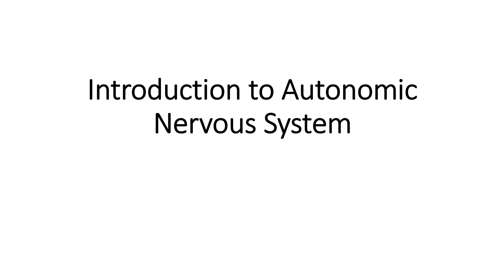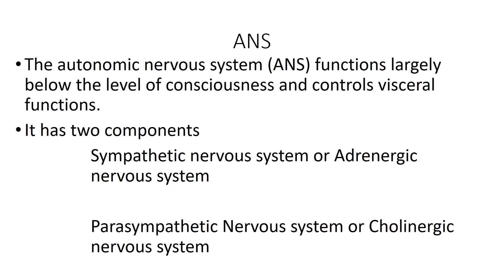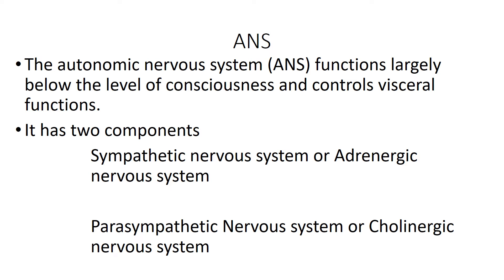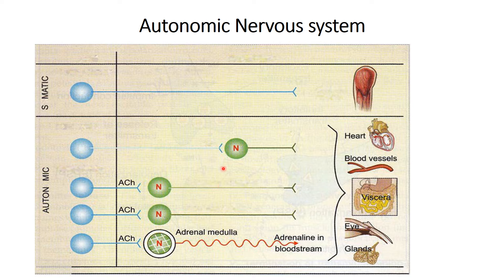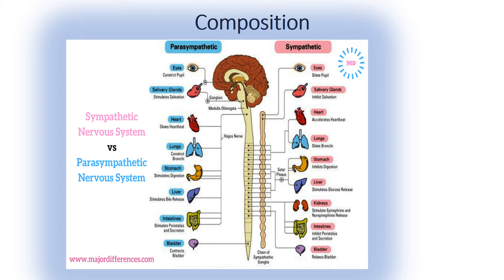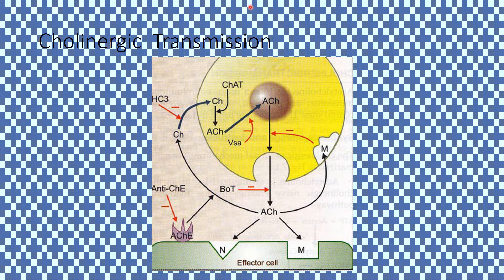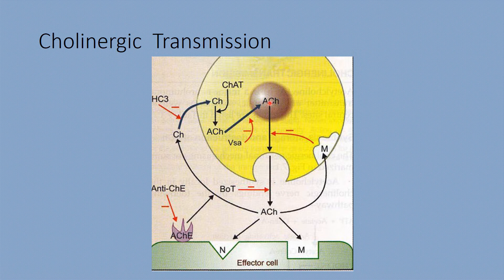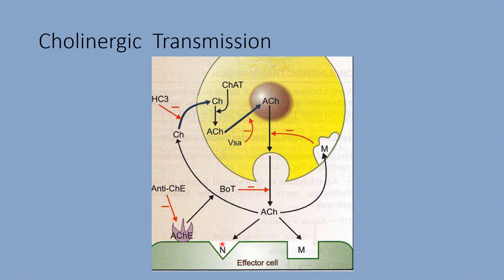Introduction to ANS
Introduction to ANS Presented by Dr. Mirshad PV